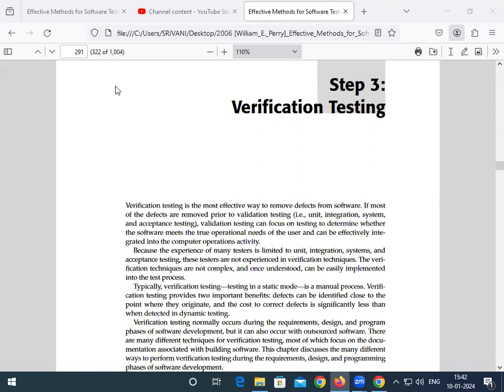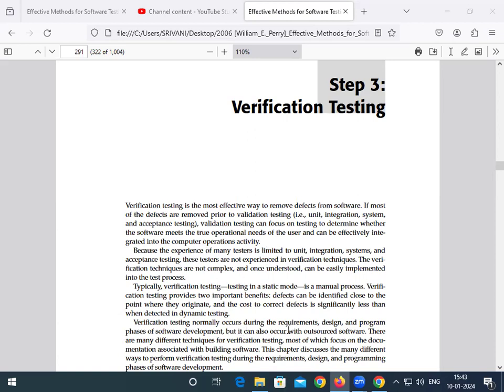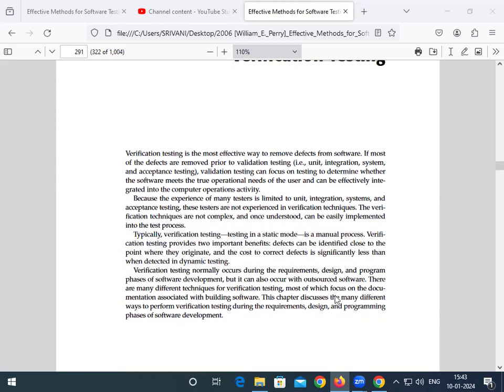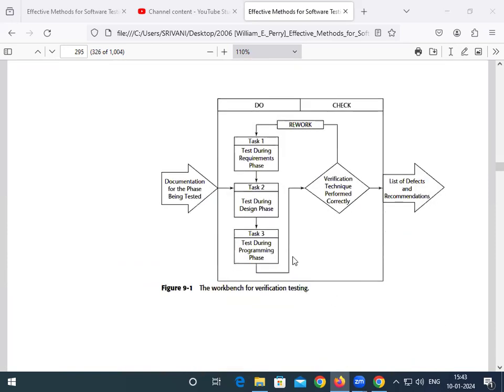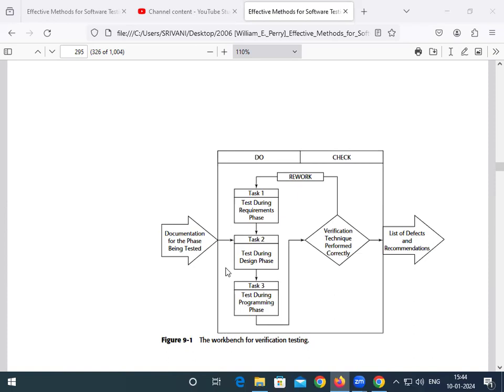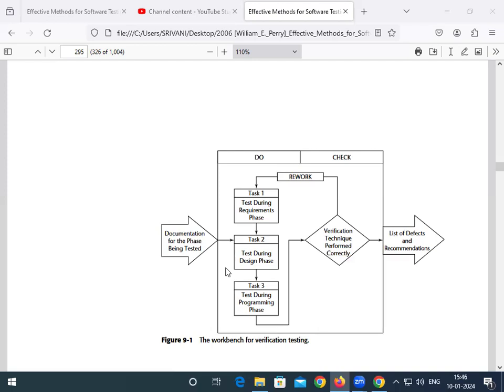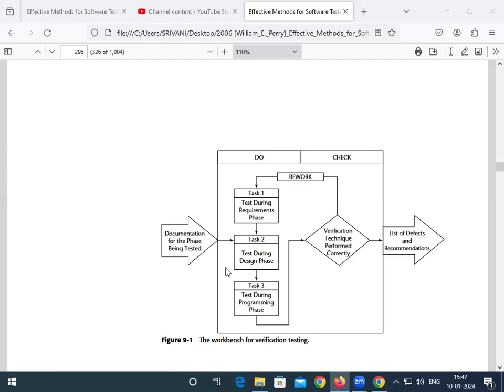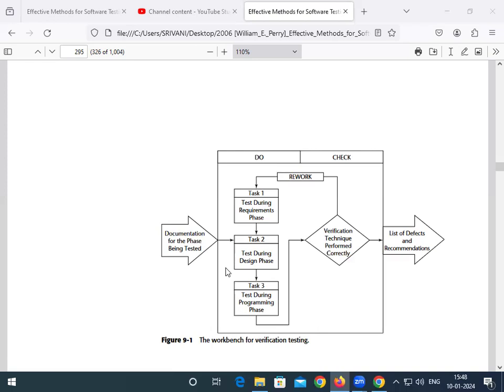M.Com ca sem-III verification testing in software testing tools unit 4@ponnalasvlogs